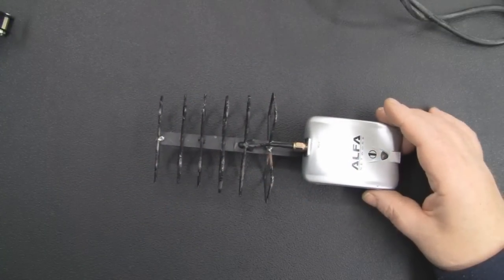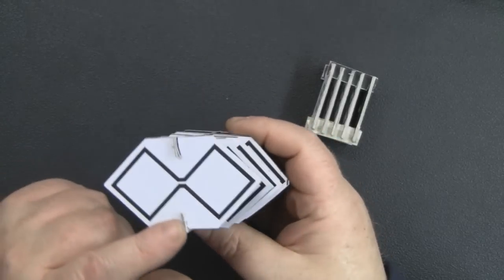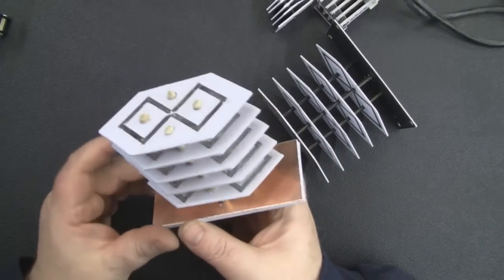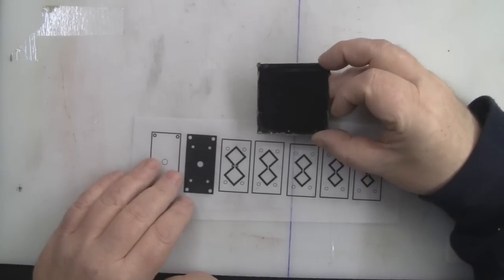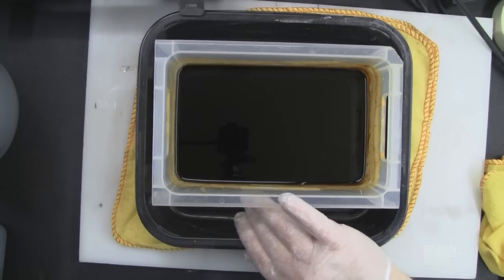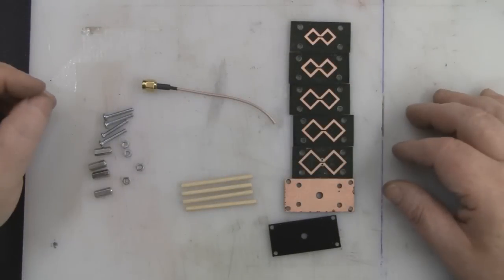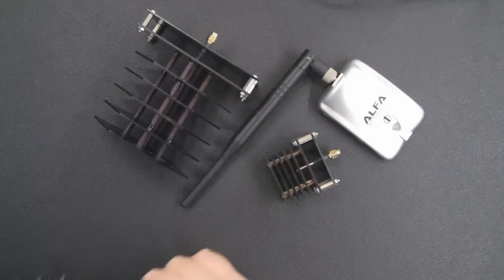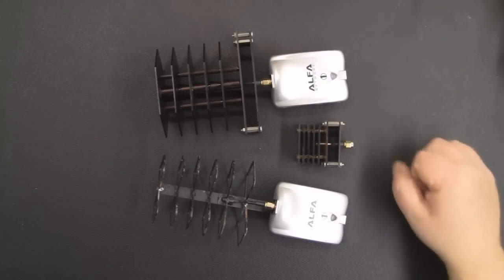Biquad Yagi 2 4GHz and 5 8GHz Upgrade! #85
Biquad Yagi 2.4GHz and 5.8GHz Upgrade!
In this video I take a fresh look at the biquad Yagi I made some time ago. This time I used PCB’s to make the elements in order to make a much more accurate and better performing antenna. Here I will show you how I came up with this new design for both the 2.5GHz and the much smaller wave length of 5.8GHz.
It must be said that this is by no means an in-depth tutorial on how to etch your own PCB’s. I have included the PDF templates for both 2.4GHz and 5.8GHz if you want to build one yourself but please do research the etching process before jumping in if you have no experience of etching PCB’s. That said it is very easy to achieve professional results at home using the method I use.